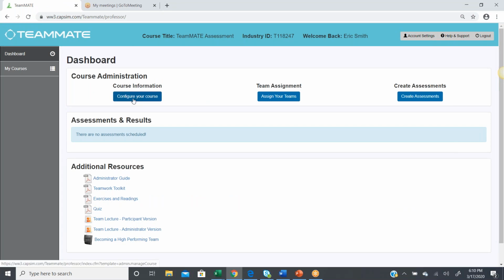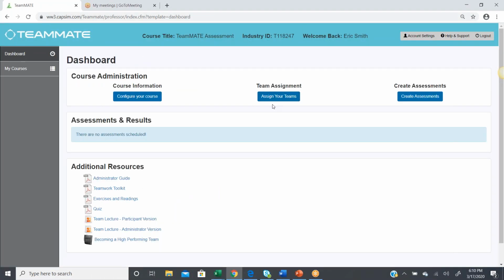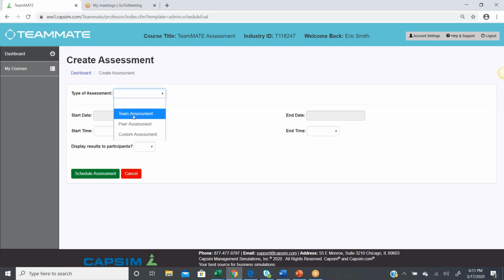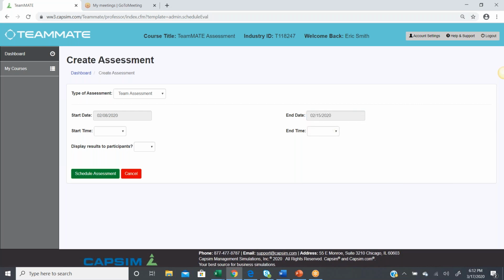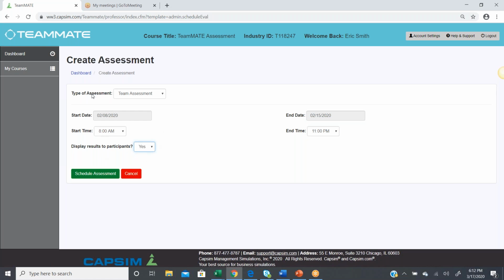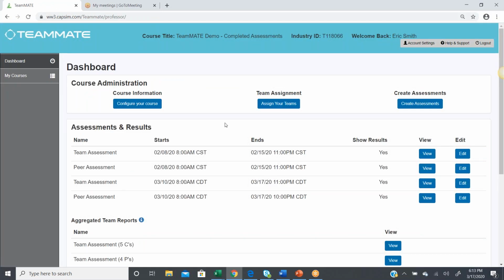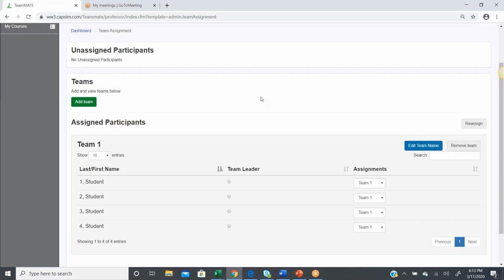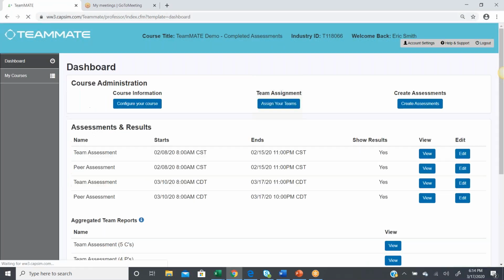TeamMATE: Scheduling you assessments